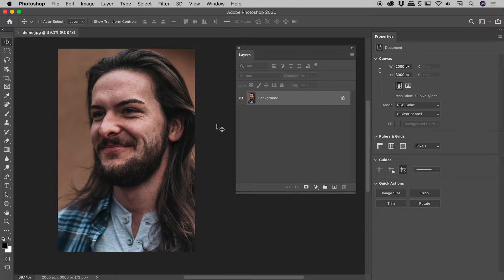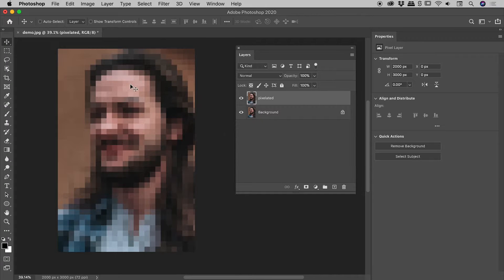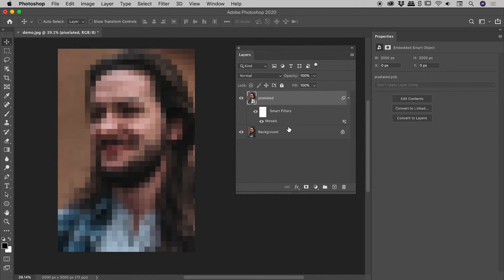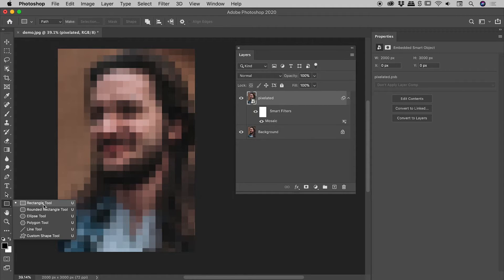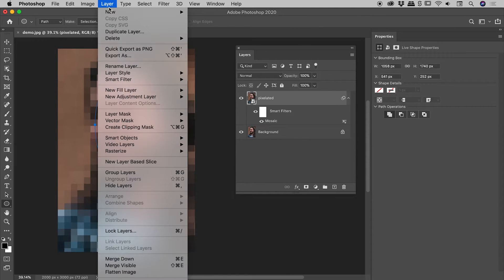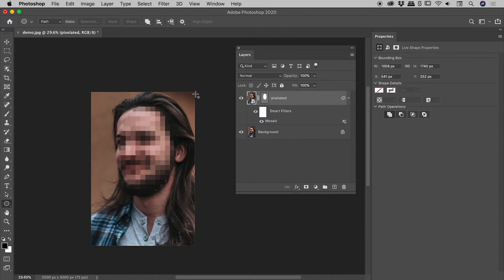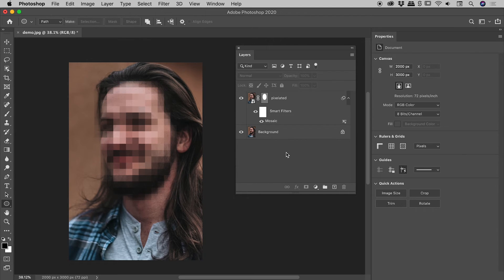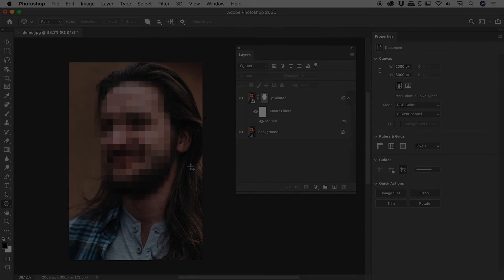Pixelate a Face in Photoshop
0:00 - Intro

0:40 - Smart Object
Right mouse clicking on a layer within the Layers panel and choosing Convert to Smart Object wraps the pixels within a protective "wrapper". This layer can be resized at will and/or have any number of filters applied to it and the original pixels will remain unchanged.

1:38 - Mosaic Smart Filter
Found in the Pixelate section of the Filter menu, the Mosaic filter creates a pixelated look. Applying this filter to a Smart Object allows for it to be turned on/off and tweaked at any future stage. Double click on the Filters entry within the Layers panel to edit it.

2:25 - Vector Mask
Select the Ellipse Tool. From the options running along the top of Photoshop set the Mode to Path and the Path Operations to Combine Shapes. Draw an oval over the face. With both the path and relevant layer selected, choose Current Path from the Vector Mask section of the Layer menu. This will create a vector mask that can be easily edited at any future time. With the vector mask thumbnail selected, apply a Free Transform Path (Command/Control + T) from the Edit menu.

4:55 - Feather Vector Mask
With the vector mask thumbnail selected in the Layers panel, a Feather option will be available within the Properties panel. This allows for the hard vector mask edge to be softened.

Demonstration image:
Thanks to Austin Wade